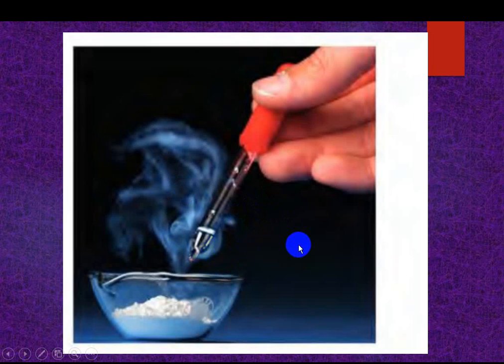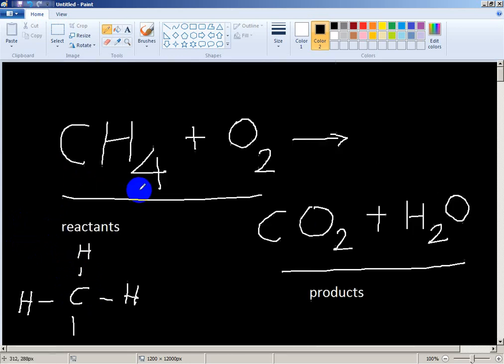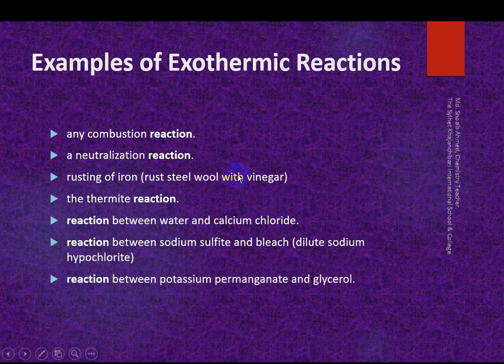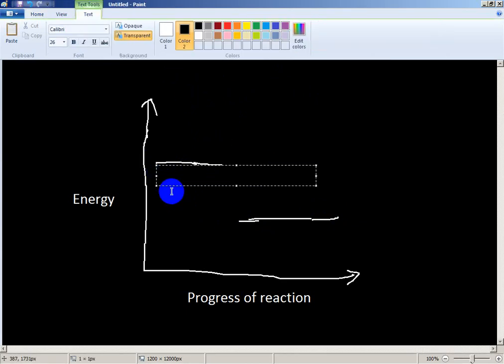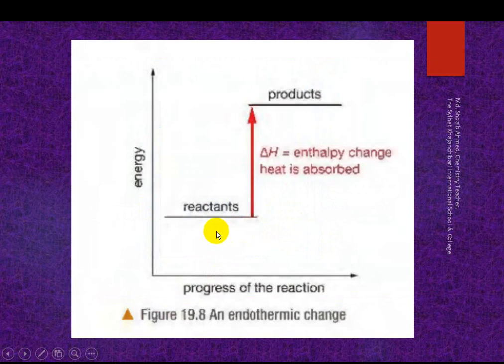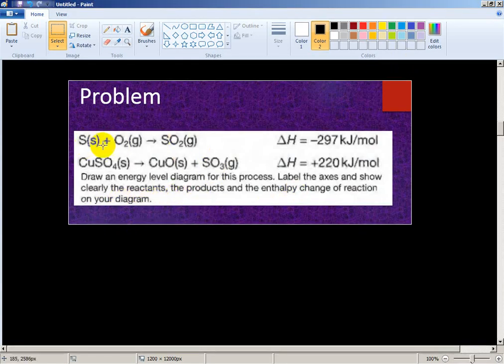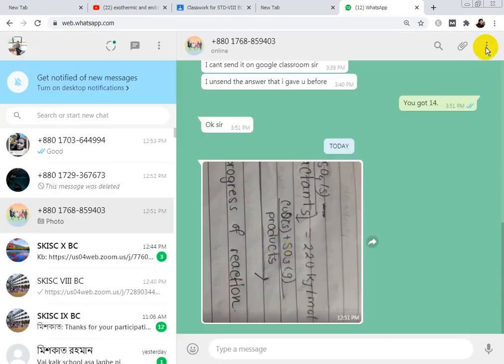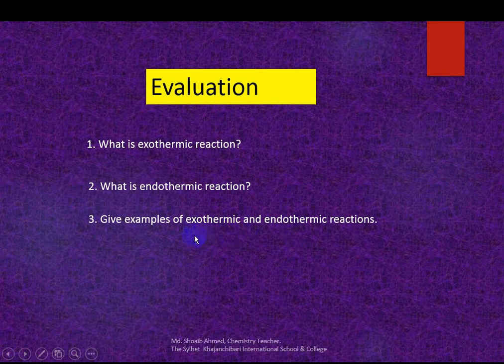chapter 19 ,part-1 Energetics of chemistry for International GCSE Chemistry